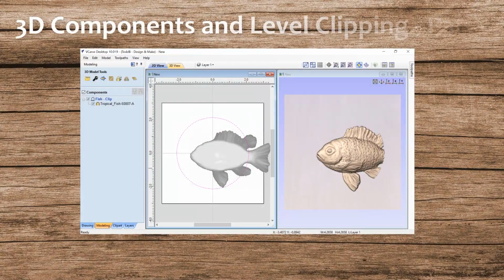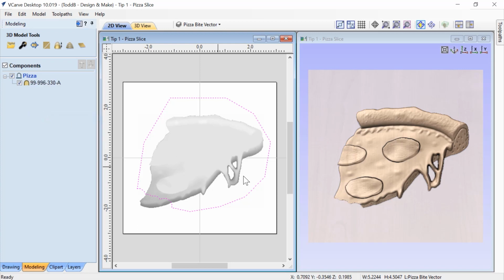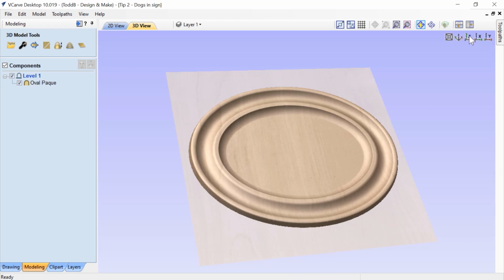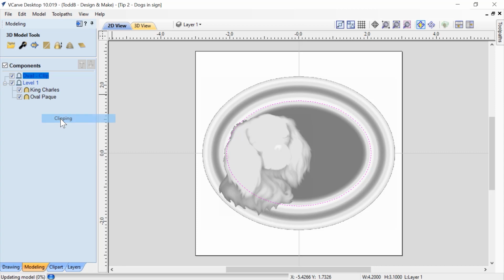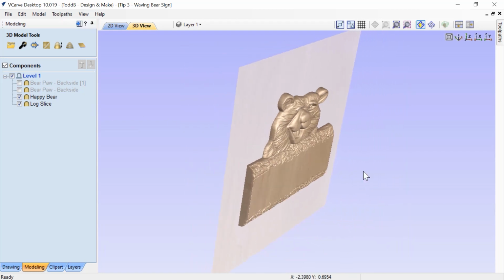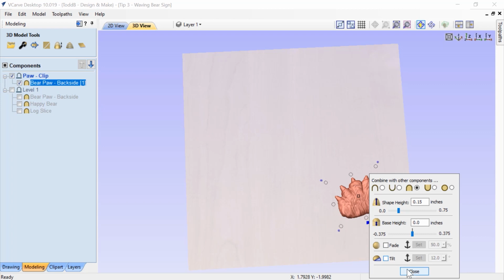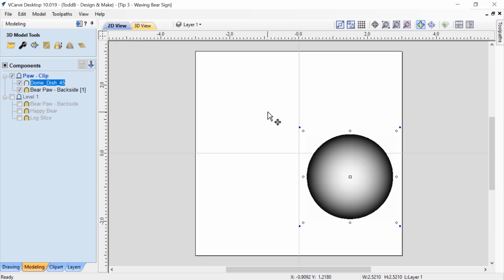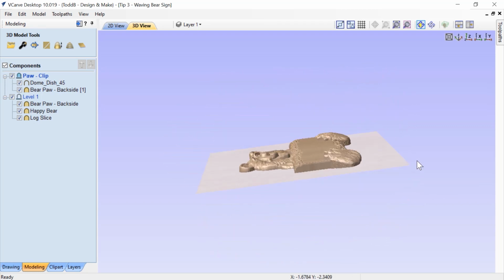Q&A with Todd | 3D Components & Level Clipping Part 1 | Design & Make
If you only have Vectrics VCarve Desktop or Pro, you are limited to how much you can edit your 3D clipart. Tilting, fading, adjusting shape height, and adding base height were pretty much your only options until Vectric added in level effects. Mirror Merge was the first, and now with the release of V10, we have Level Clipping!

This short video will take you through 3 different examples of me using level clipping to temporarily edit components and get more from my 3D clipart. With these examples, we are only scratching the surface of what you can do with this tool.

On April 15th, 2020, at 3:00 pm BST on the Design and Make Instagram feed, I will be hosting a Q&A on what we cover in this video and any other Level Clipping question you might have. If you happen to be watching this video after that live event feel free to put any questions, you might have in the comments below, and I will be sure to answer them.

Have fun, and be safe!